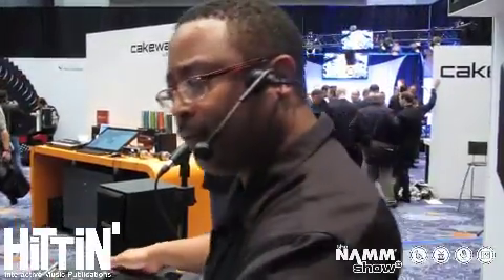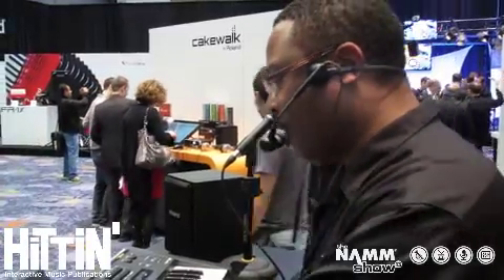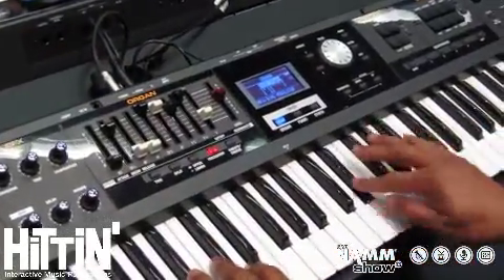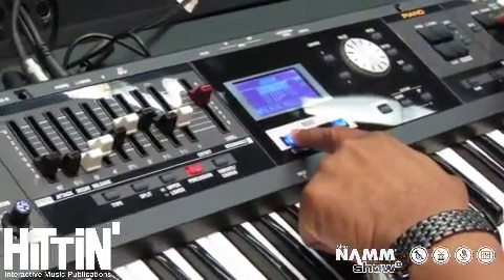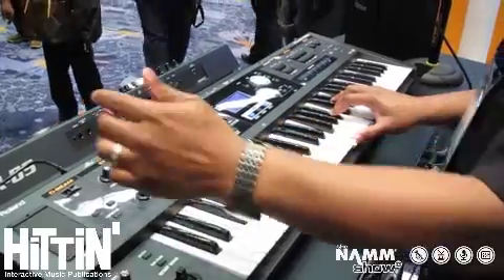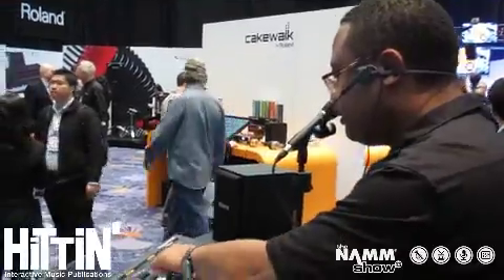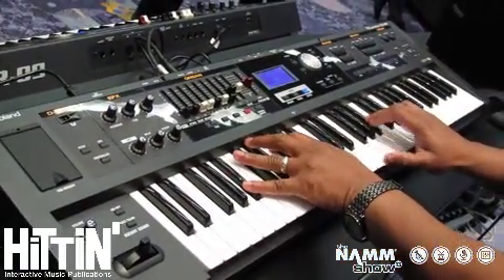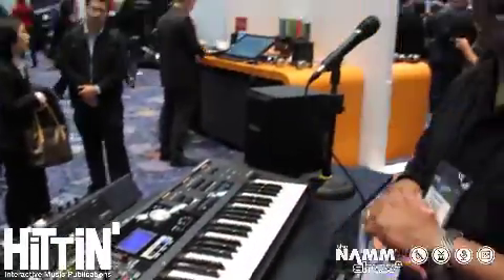Hittin' @NAMMShow 2013 - Roland V-COMBO VR-09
Checkin out the latest from NAMM 2013 in Anaheim, California!